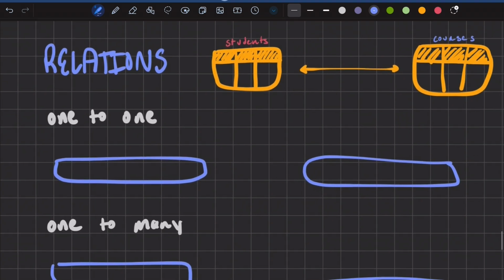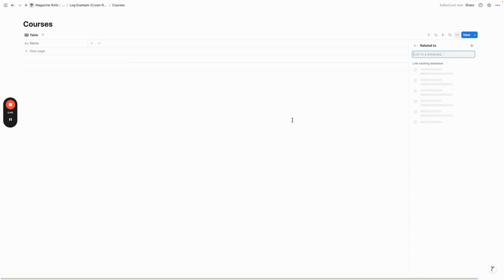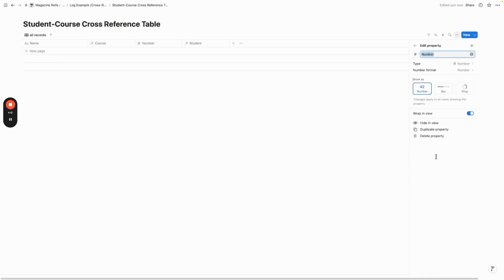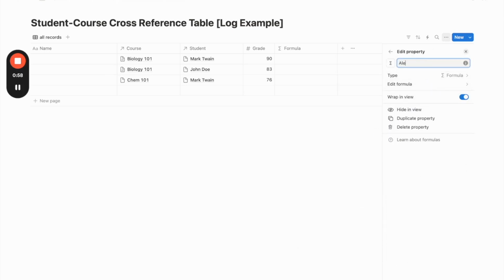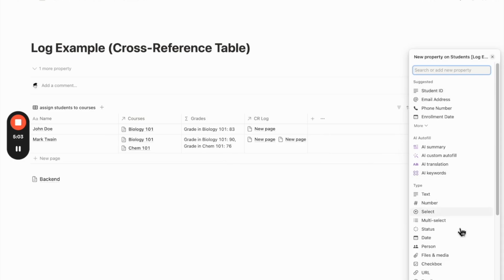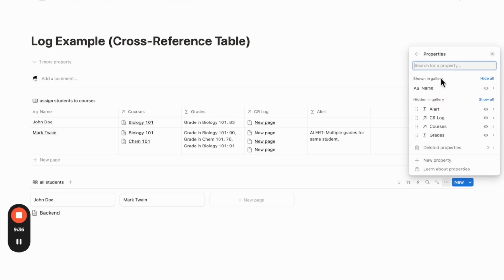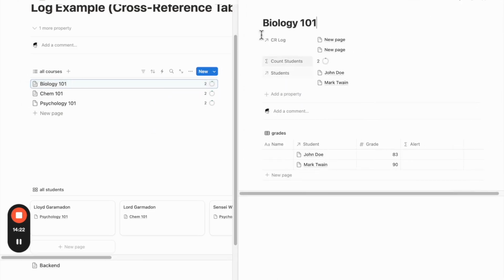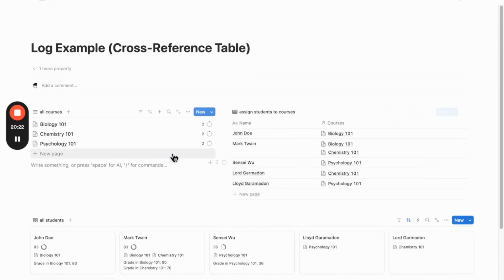level up your Notion databases | cross-reference tables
If you're more of a reader, scroll down below.

The Problem
Cross-reference tables in Notion are ideal for managing many-to-many relationships, such as those between students and courses. In a standard Notion setup, if you only have two databases—one for Students and one for Courses—there’s no direct way to represent multiple courses per student or multiple students per course. A cross-reference table solves this by acting as an intermediate table, linking entries between the two main tables.

Setting Up a Cross-Reference Table
To set this up, you would create a third table (Student_Course) as the cross-reference table. In this new table, each row represents a unique pairing of a student with a course, allowing both Students and Courses to be associated with multiple entries in the cross-reference table. This enables you to create and track many-to-many relationships efficiently.

For example, each row in the Student_Course table links one student to one course, and this connection can be detailed with attributes, such as the grade of the student in the course.

Adding Depth to Relationships
This cross-reference setup not only helps organize data but also allows for the addition of meaningful, per-relationship information. These extra attributes would otherwise clutter the main tables or require separate tracking, making the cross-reference table a powerful tool for adding depth without losing clarity.

Comparison to SQL
Cross-reference tables in Notion allow for scalable and detailed data organization, closely mirroring the functionality of SQL join tables but within a no-code interface. This approach is perfect for creating complex data relationships that remain easy to manage and customize.